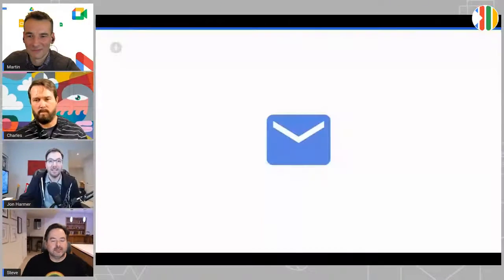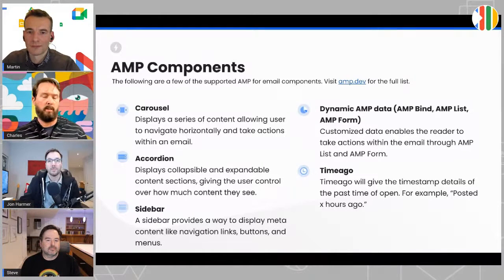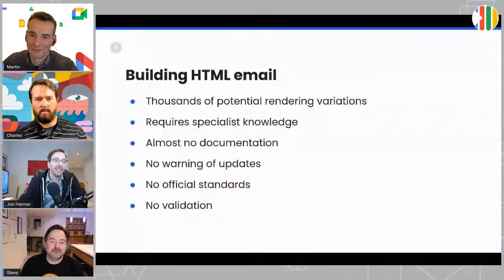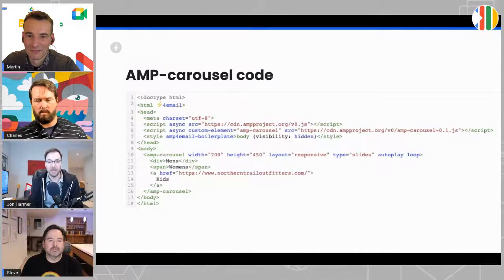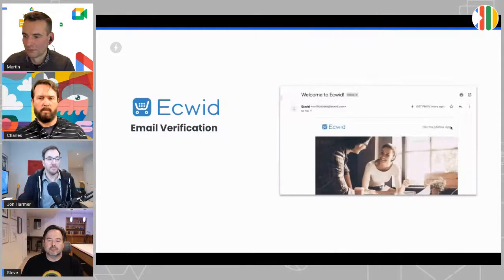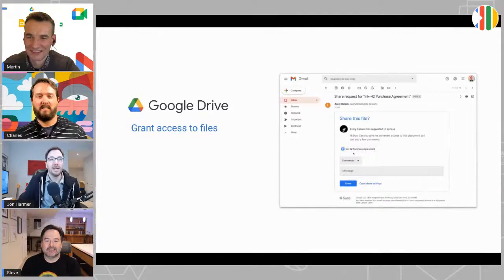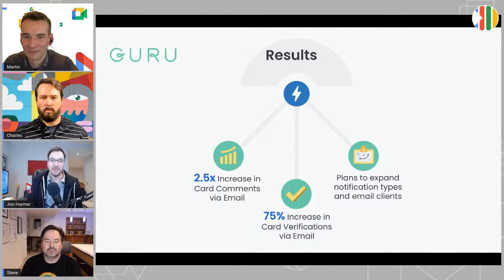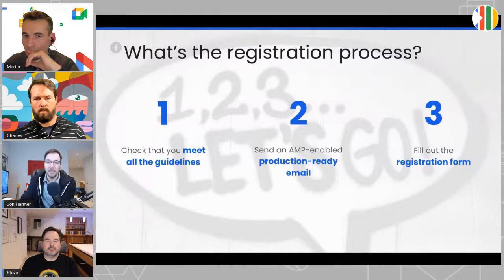TU3.8: Getting AMPed about interactive Gmail messages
AMP for Email enables developers to deliver rich, interactive, app like functionality in emails. In this episode of Totally Unscripted we are joined by Jon Harmer (Product Manager, Google Workspace) and Steven Bazyl (Developer Relations, Google Cloud) who give use an overview of the opportunities when adding AMP for Email and how you can start using it with your Google Workspace Gmail users and beyond.

Show contents:
03:49 - Intro to AMP for Email
05:15 - Why AMP?
09:48 - Using HTML & CSS with AMP
14:37 - AMP Examples
21:00 - AMP for Email Productivity Use Cases
27:21 - AMP Ecosystem: Delivery, Testing and Clients
28:53 - AMP Playgrounds
31:31 - Developer insight to AMPing email including analytics
41:41 - Limitations and opportunities